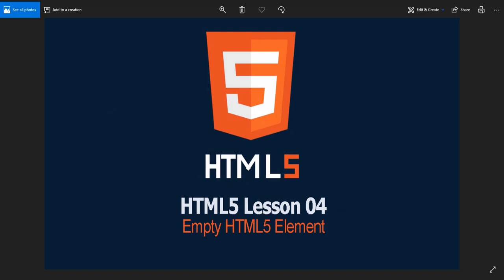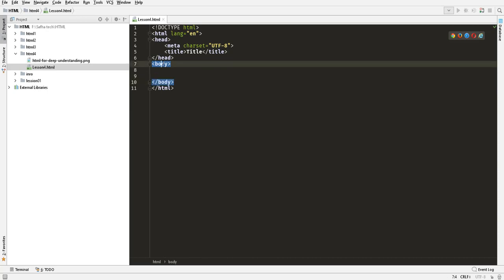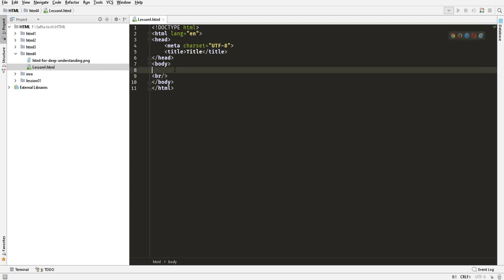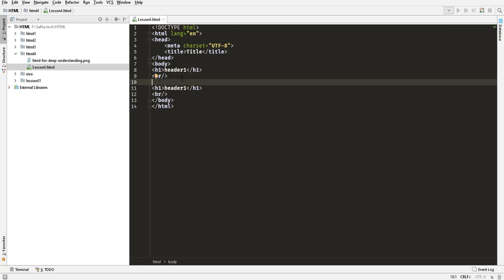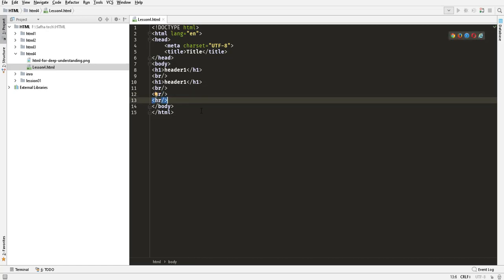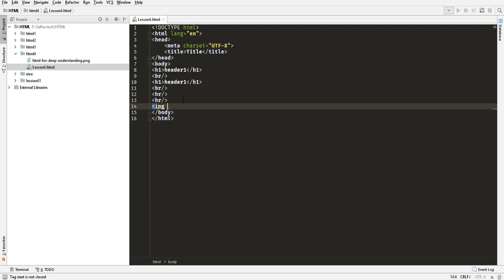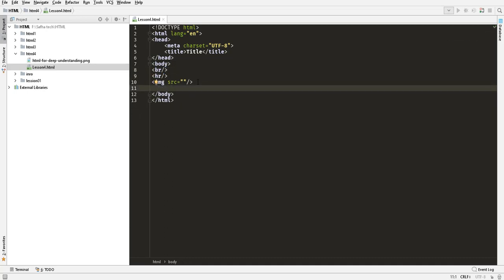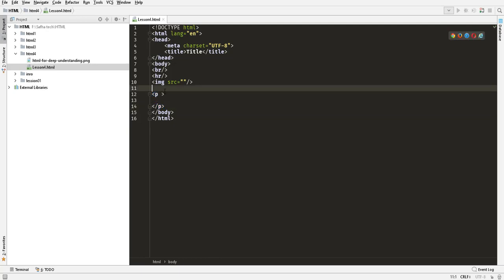Lesson 04 Empty HTML Tags | safha tech | html tutorial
In this tutorial we will know what do we mean with empty html tag. Some of the empty html tags are the br , br, img  these  elements called empty because they have no closing tags.